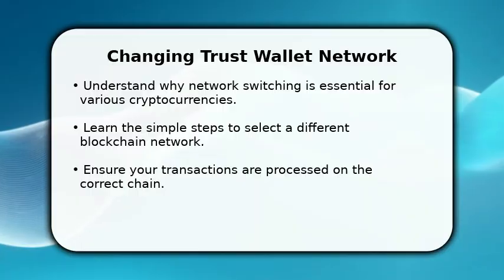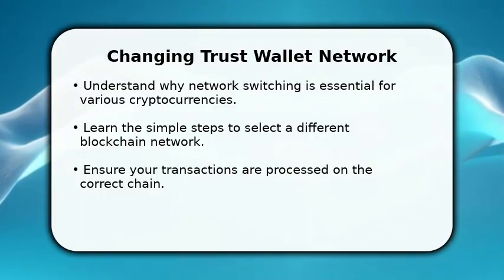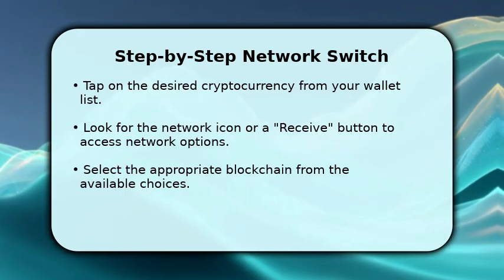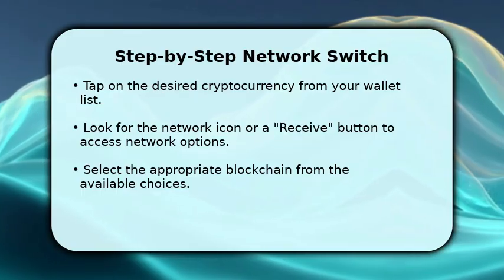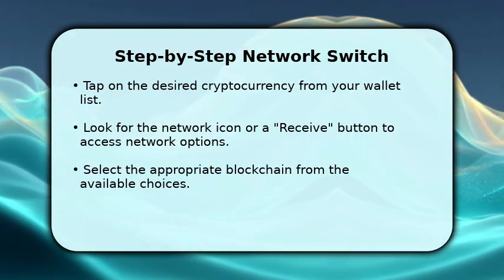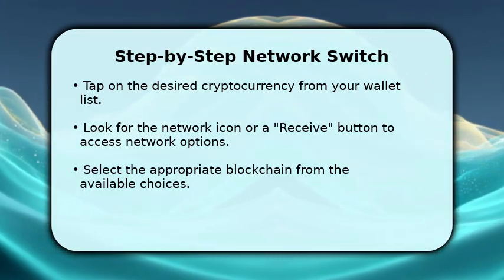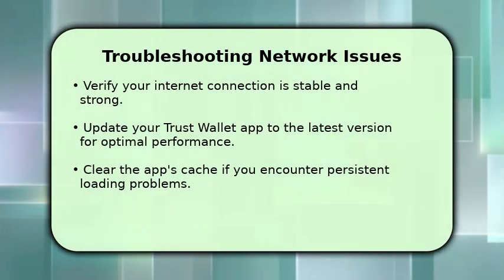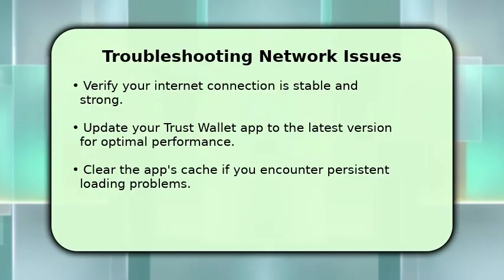How To Change Trust Wallet Network (Only Way)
Are you tired of using the wrong network on your Trust Wallet? In this video, we'll show you how to change the network settings in just a few simple steps. Whether you're trying to switch from Ethereum to Binance Smart Chain or vice versa, we've got you covered. Our step-by-step guide will walk you through the process, so you can start using your preferred network with ease.